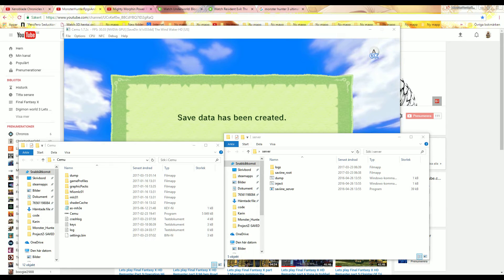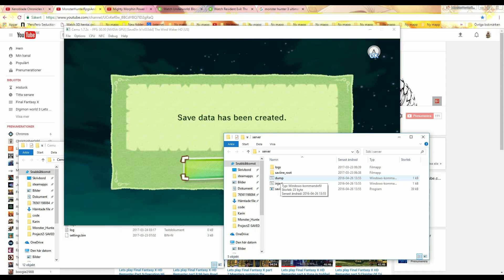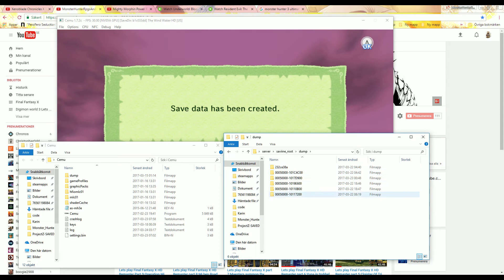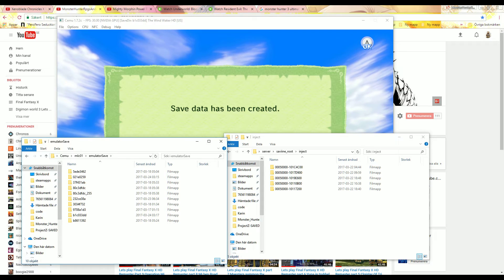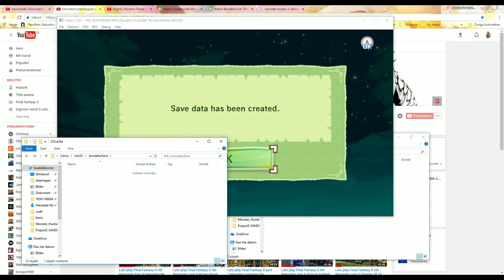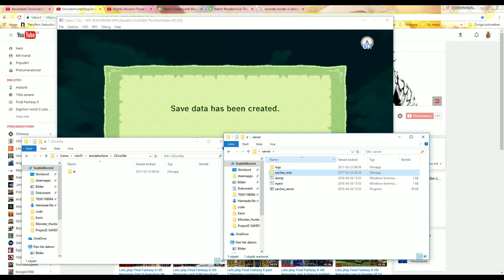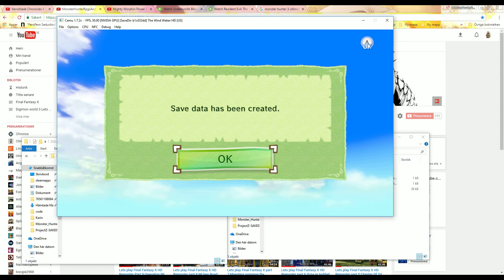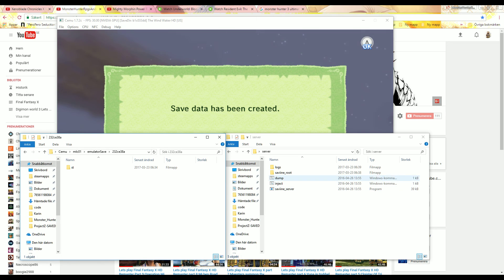How to put Cemu save file in ur wii u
hope this helps some off u guys out there who use homebrew on wii u